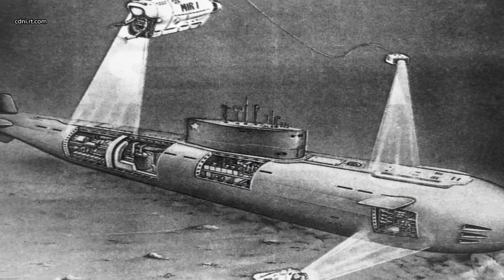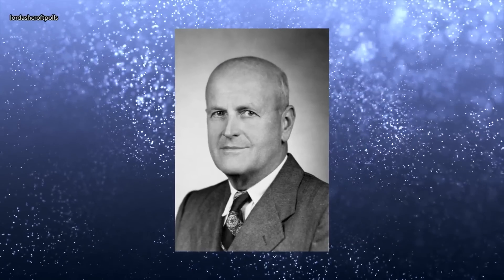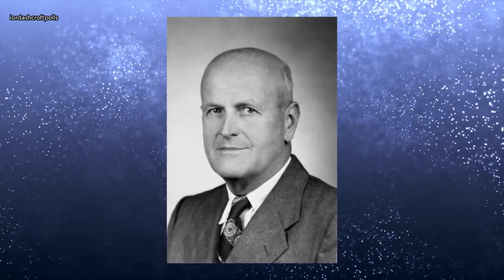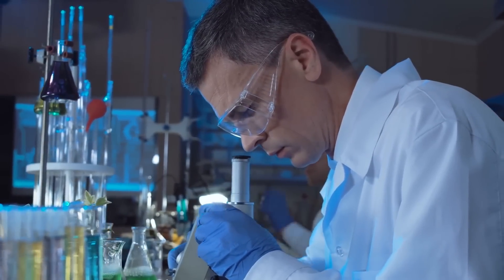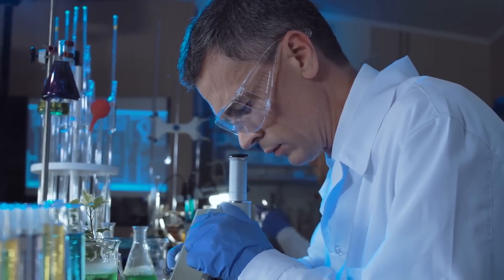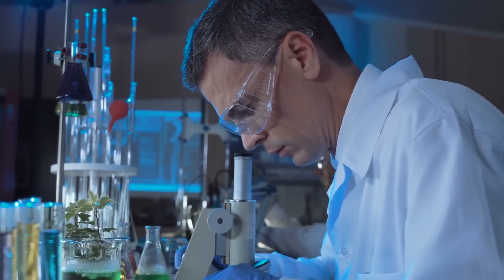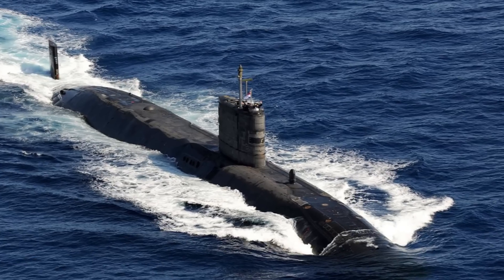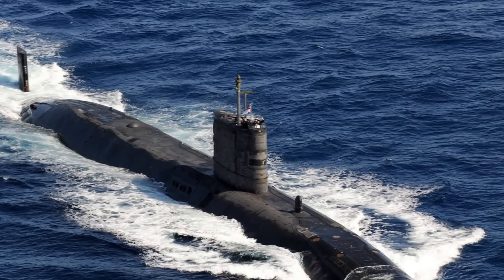The Sunken Soviet Submarine That's Leaking Vast Amounts of Deadly Waste